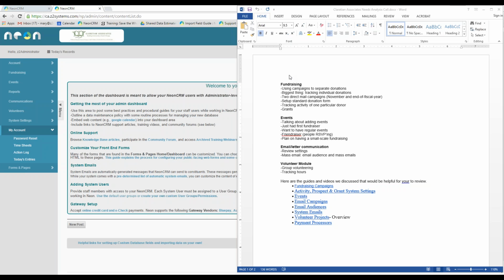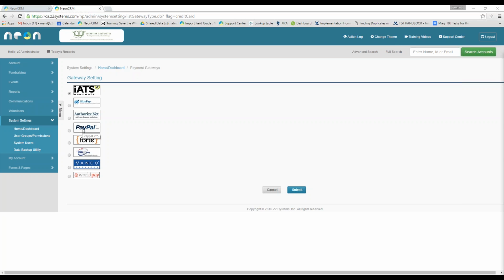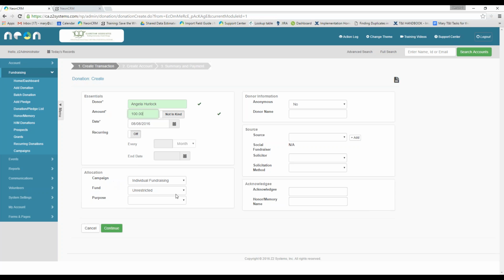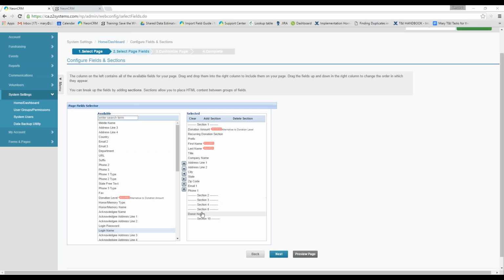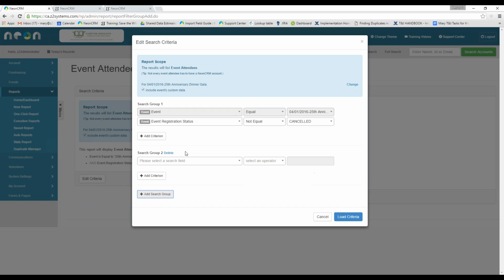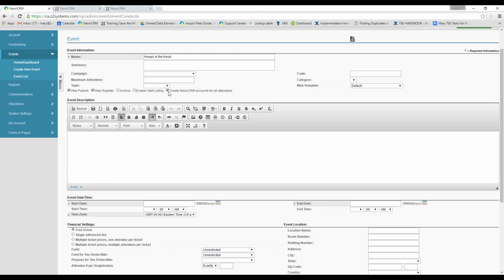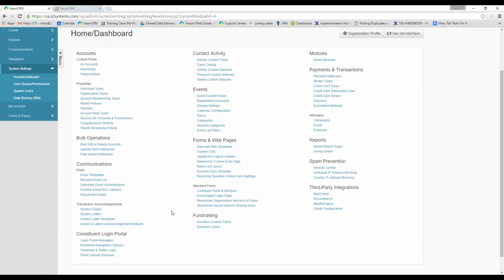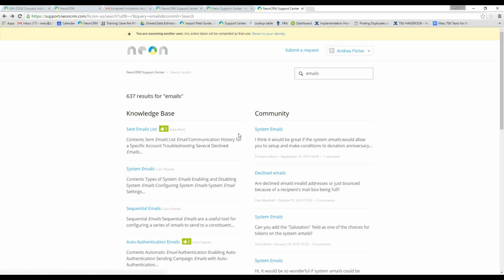2016 08 08 13 37 Andrea Porter Neon Data Session